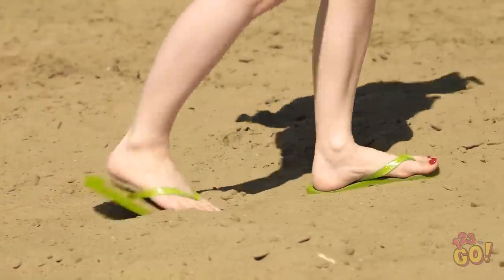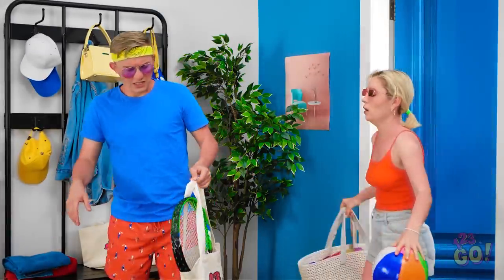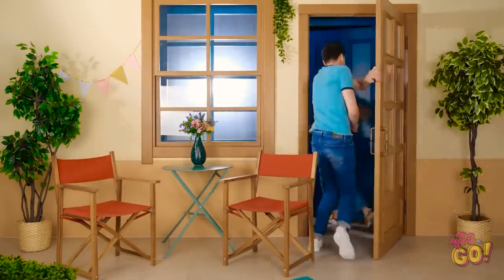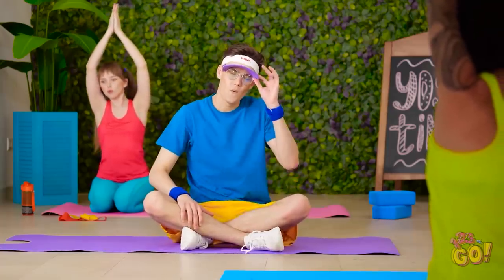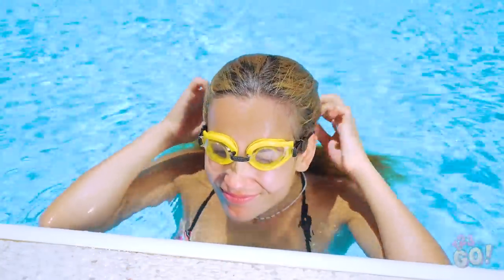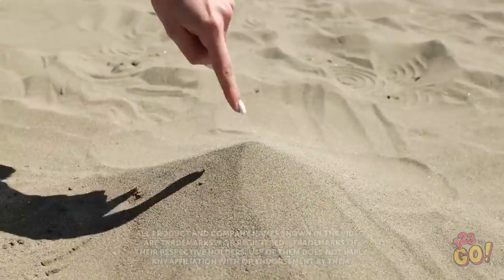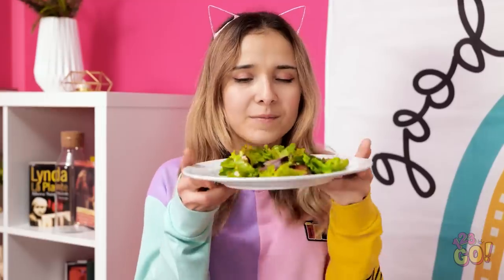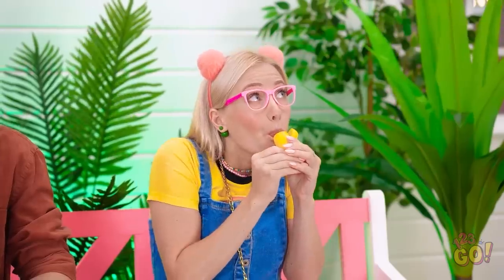WOW! SUMMER CAMPING GADGETS AND HACKS || Parenting Survival Outdoor Guide! DIY Ideas by 123 GO!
When the suns out, you just want relax and enjoy yourself.  With these hacks, you're ready to deal with any problem and work on your tan.
What's your own favourite summer hack?